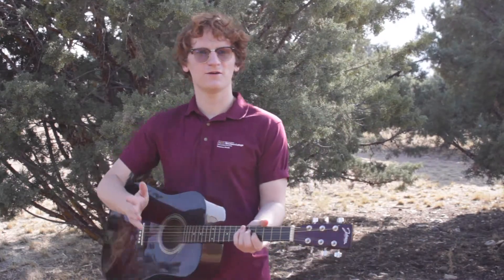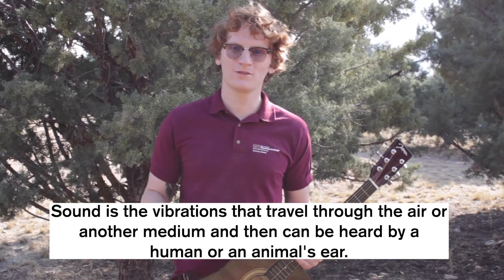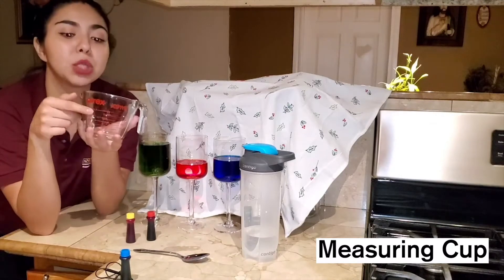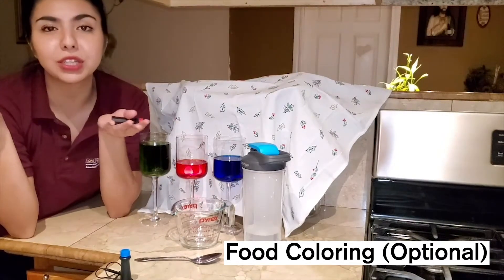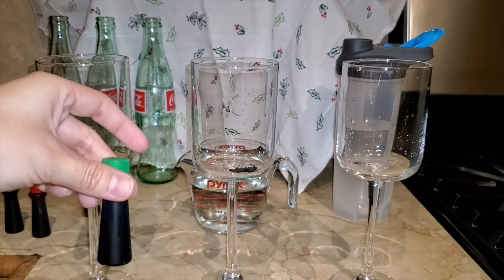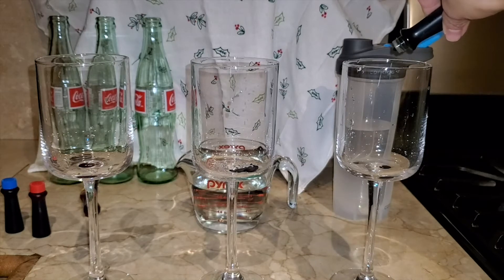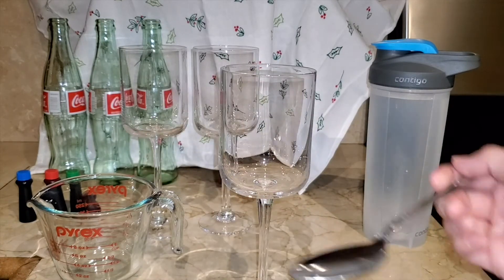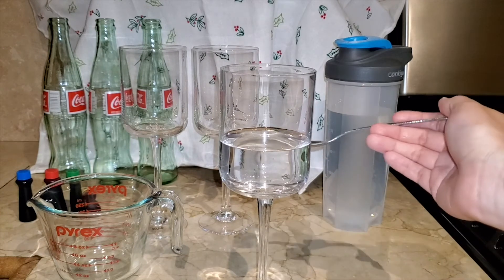🎶 The Spoon Jingle 🎶| Music | K-5 Fun Learning Activities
Join our fun Activity Coordinators for a very special activity!